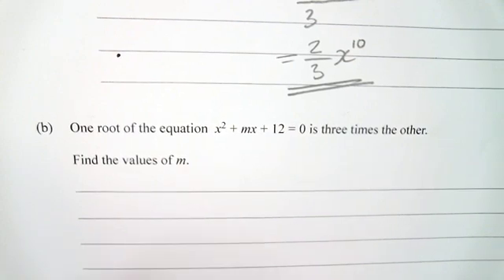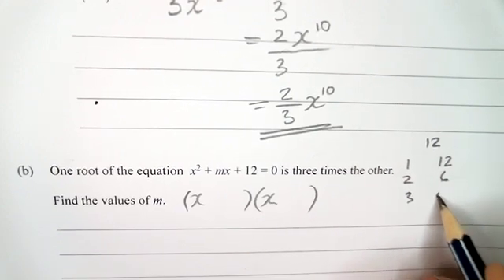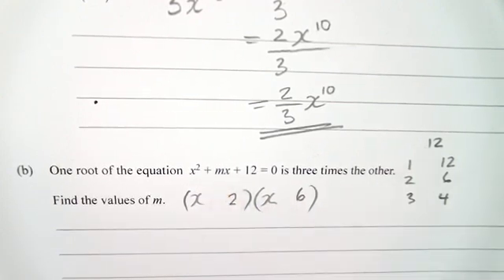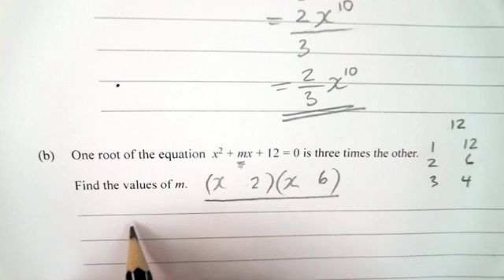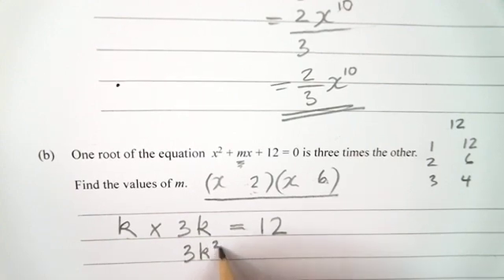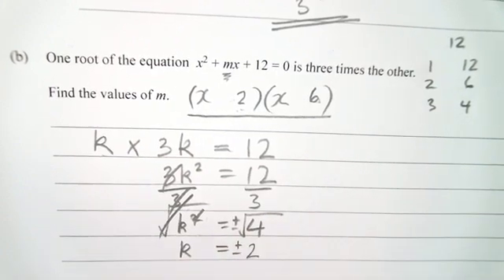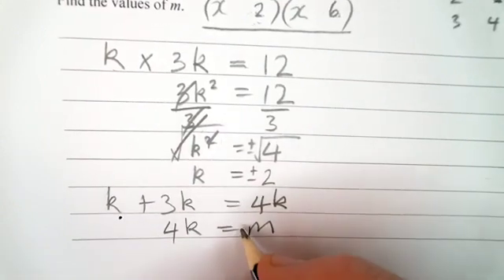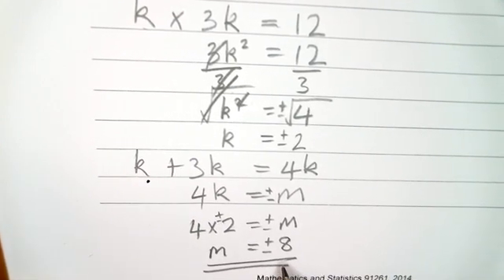2014 NCEA 2 Algebra Exam Q1b